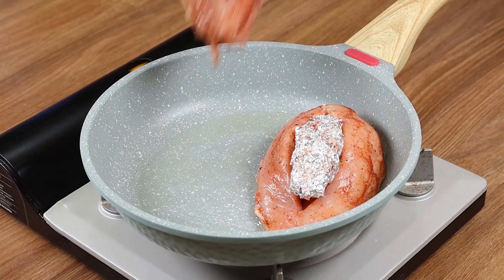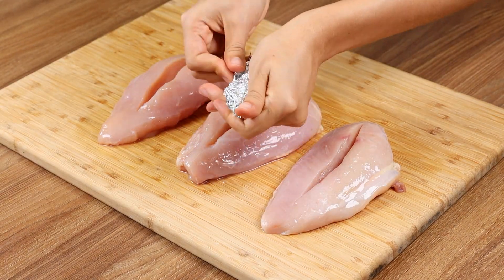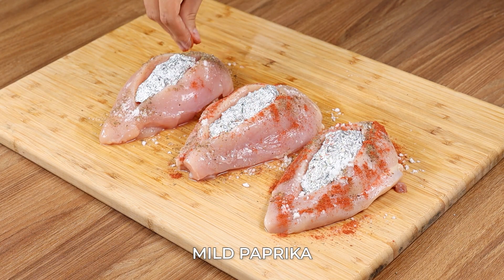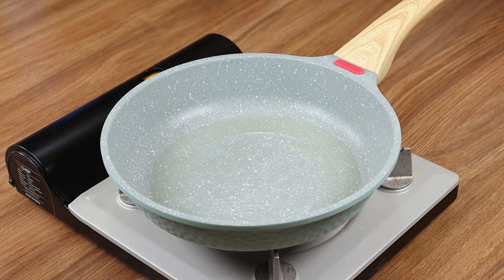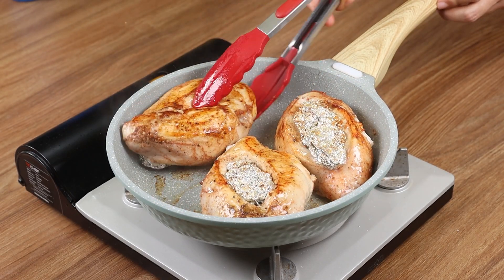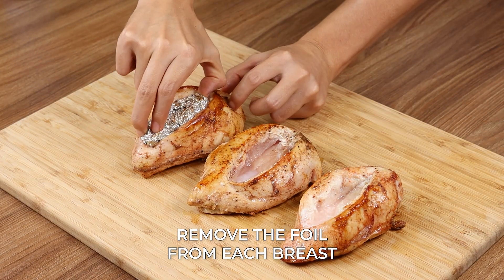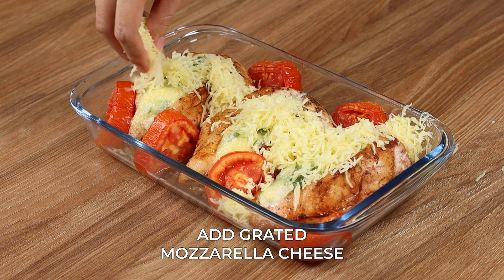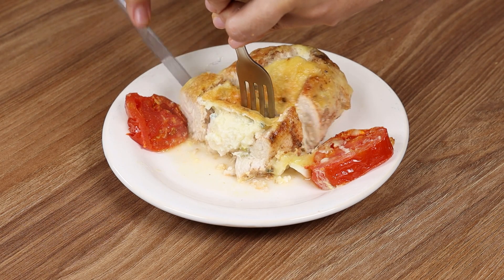I just put aluminum foil on a chicken and the result is delicious!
MAKINGS:
3 chicken breasts
Tinfoil
Salt
Black pepper
Dye
Oil
3 tablespoons grated cheese
3 egg whites
Green smell
2 sliced tomatoes
Grated mozzarella cheese
3 egg yolks